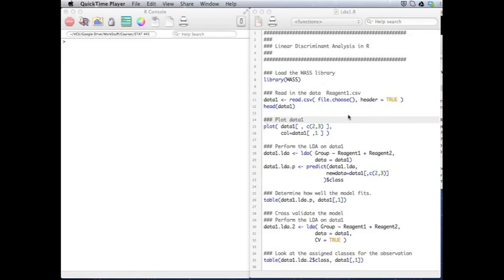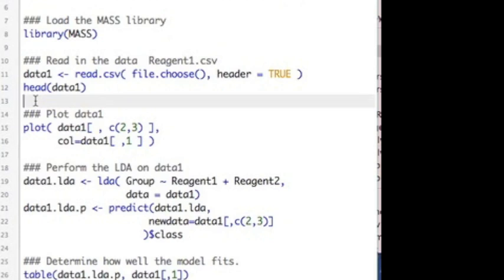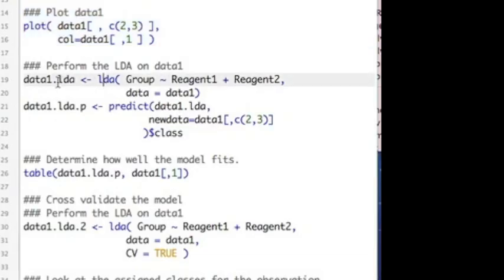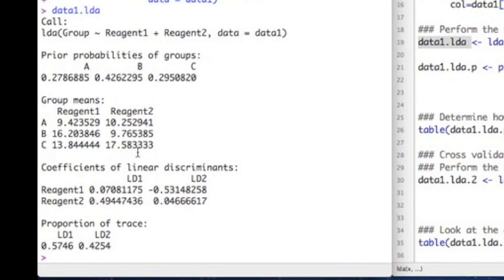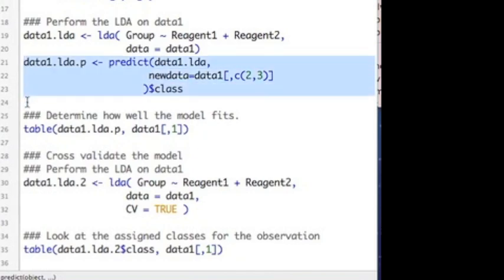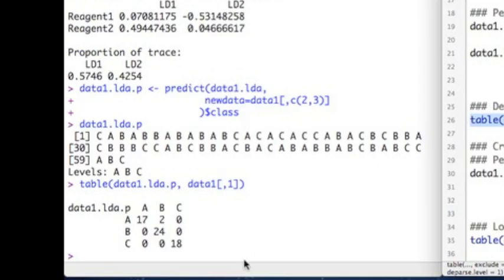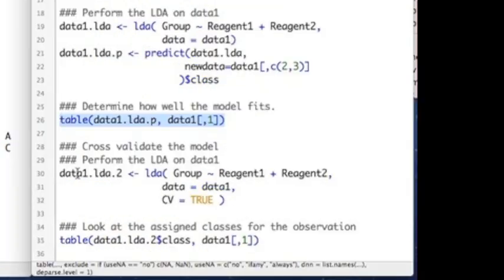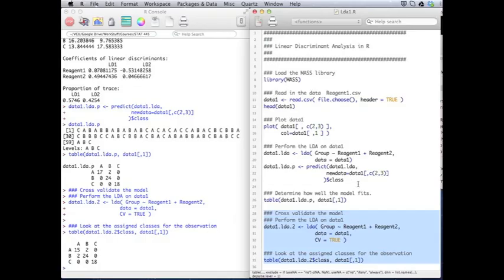Linear Discriminant Analysis in R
This video tutorial shows you how to use the lad function in R to perform a Linear Discriminant Analysis.  It also shows how to do predictive performance and cross validation of the Linear Discriminant Analysis.  This is an intermediate video.  You should feel comfortable reading data in, subsetting data, regression or anova in R.